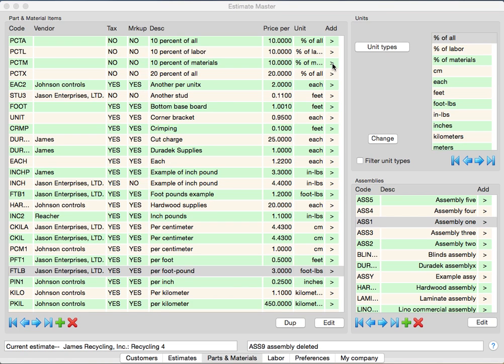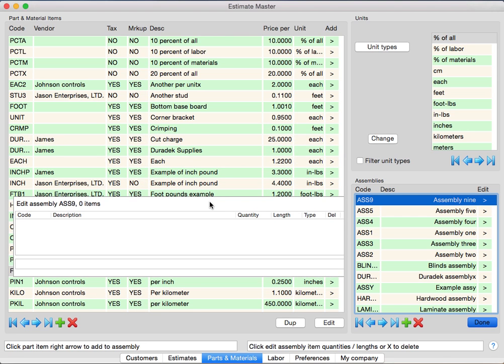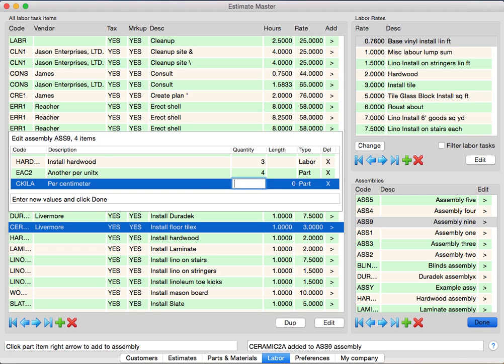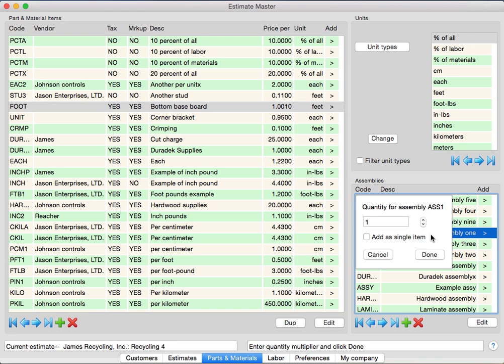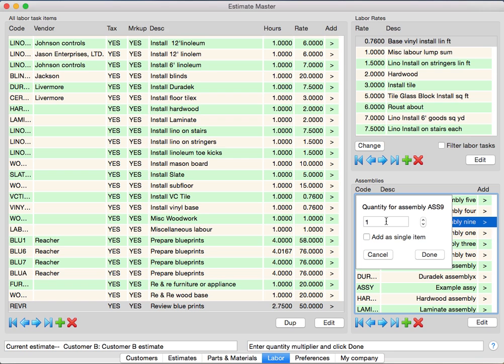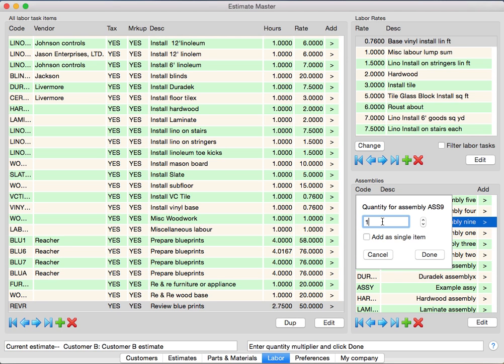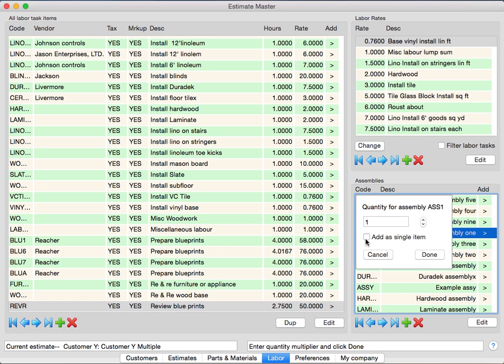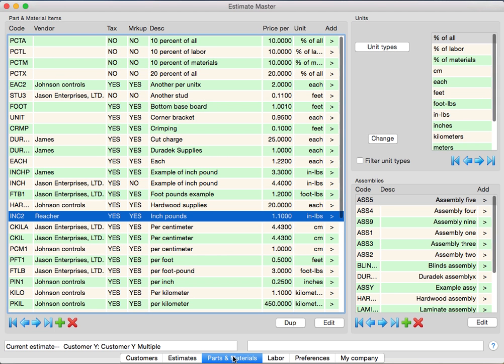Estimate Master for Mac Assembly Creation and Edit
How to create, edit and add assemblies to an estimate.